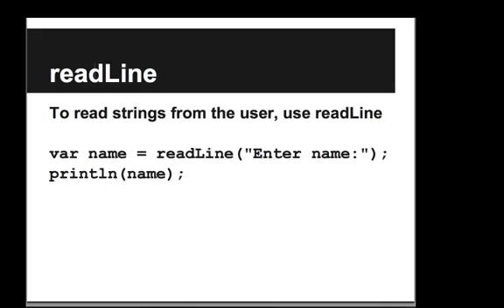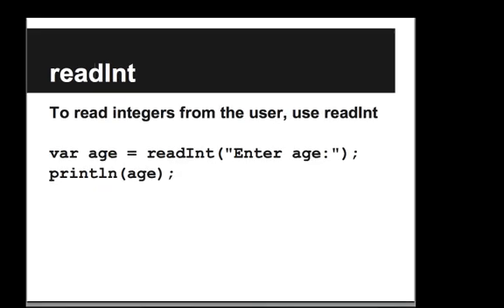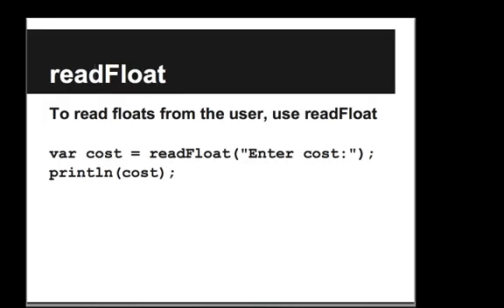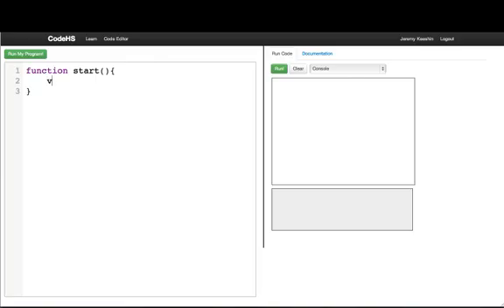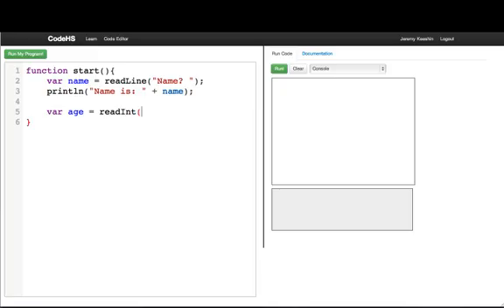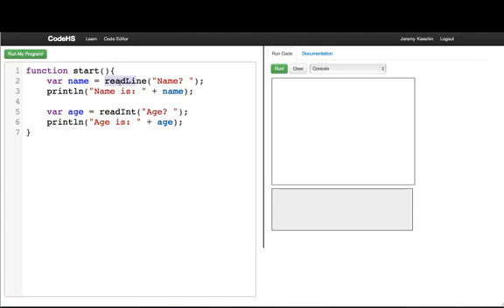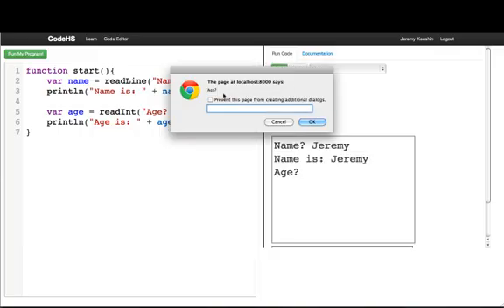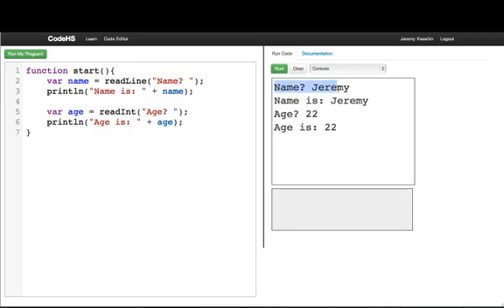User Input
We introduce the functions readLine, readInt, and readFloat to get input from the user.